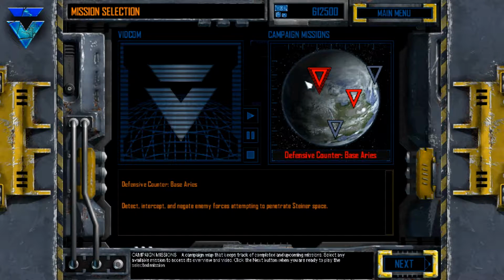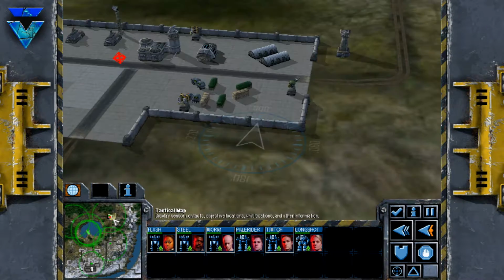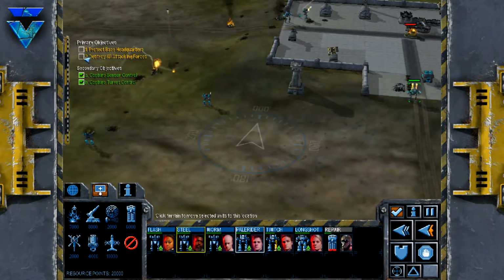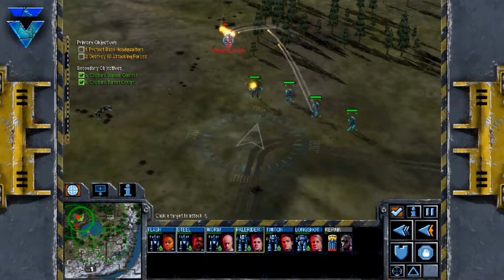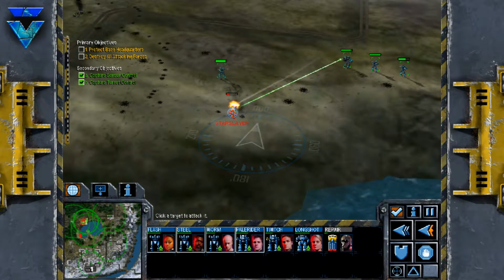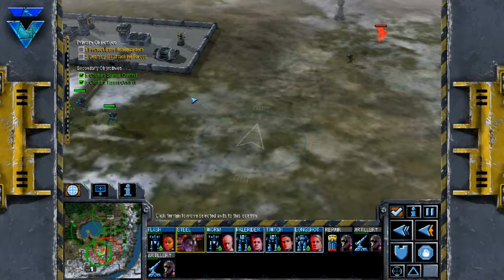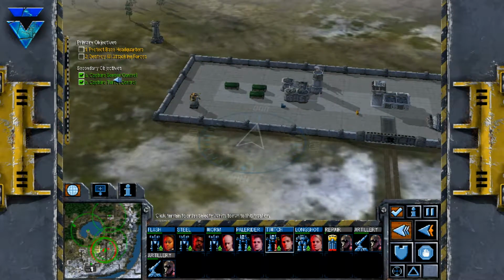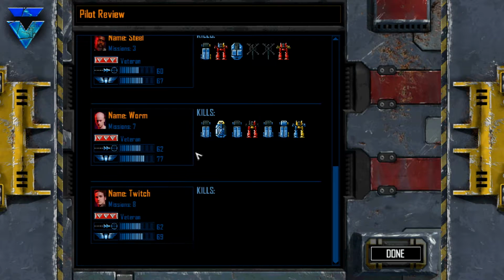MechCommander 2 [8]: Defensive Measures [ Gameplay | Classic | Battletech ]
Welcome to MechCommander 2 ( MC2 ) and the story of Carver V, House Steiner, Liao, and Davion - and the fight for Liberty.

MechCommander 2 is a RTS in the Battletech franchise from 2001, and as such is a little difficult to get running with cinematics (though there are links down below for non-cinematic versions which run perfectly fine on Windows 7 machines).

I invite you all along on the journey ahead, since I actually haven't had the opportunity to play this game in any real sense for over a decade (other than a few mission long test recording). Get big, Get Stompy, Be mechwarriors :)

If there's enough interest in this run, I'll definitely look at MechCommander 1 and other Mechwarrior games.

On the world of Carver V, the FedCom civil war between House Davion and House Steiner threatens to pull plenty of innocent bystanders into the maelstorm... It also offers plenty of opportunities for a veteran mercenary commander... Such as yourself.

MechCommander 2 is a game of real-time tactical mech combat, and a sequel to the original MechCommander. Take on missions from your employer(s).

Once you have selected a mission, you need to outfit your mechs. You can purchase new mechs if you have enough C-Bills, but most of your acquisition will come from salvage of downed mechs. You can then refit the mechs by changing its loadout to customize for the pilot.

After you have chosen your mechs and properly outfitted them, it's time to assign your pilots. Each pilot can have zero or more specialties, depending on experience level, and those skills can siginificantly increase his or her effectiveness. It takes good planning to match the right mech to the right pilot.

MechCommander 2 features 29 mechs each with their own strengths and weaknesses. Generally, the lighter Mechs scout while the heavier mechs fight. Depending on which side the mercenary Mechcommander works for, different mechs would be available for purchase and salvage after combat missions. The mechs from each House also display different characteristics; heavy firepower for House Steiner mechs, agility and advanced sensors for House Liao mechs, and superior-quality 'imported' Clan mechs for House Davion.